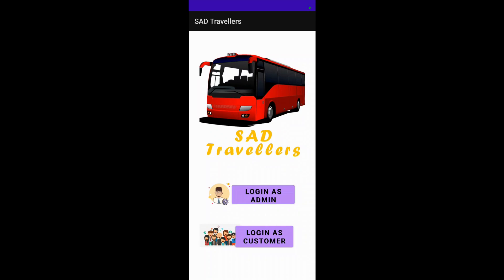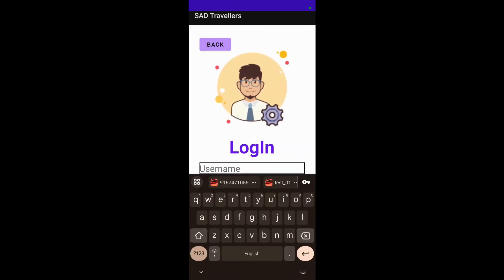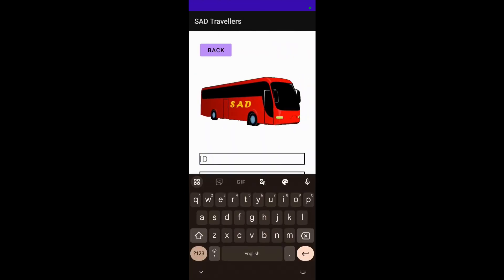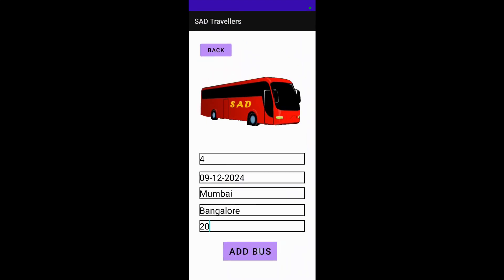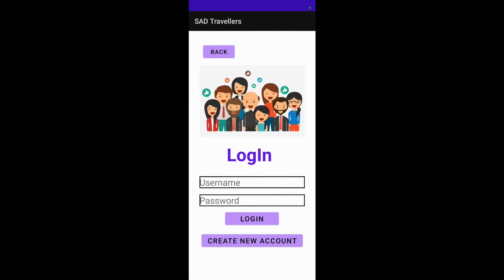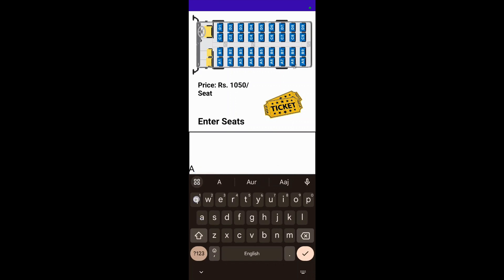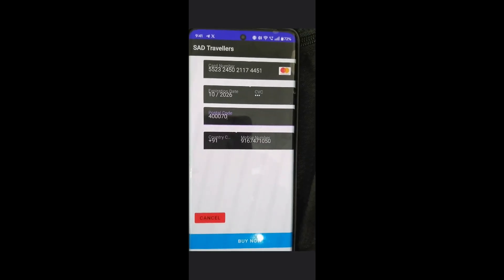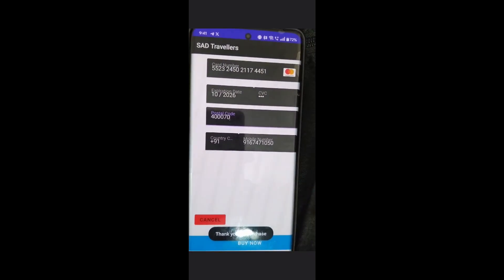Bus Reservation App using Android Studio [2024] | Android App in Java | Android Projects Series#8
This Bus Reservation App is an Android project built with Android Studio and Java, allowing users to book bus tickets, check schedules, and manage reservations. Features include user login, seat selection, payment integration, booking history, and notifications. Developed using Firebase for authentication and real-time data management, the app uses Material Design for a modern UI. Ideal for Android developers looking to enhance their skills in mobile app development, payment systems, and user authentication.

🎥 Tools I used for recording